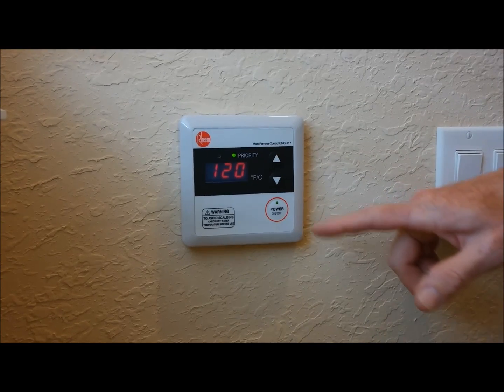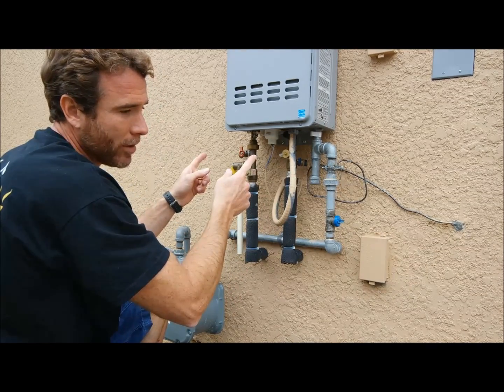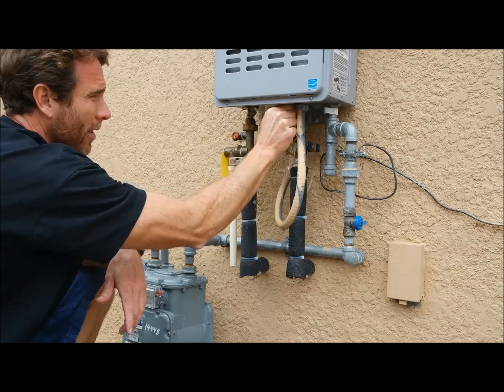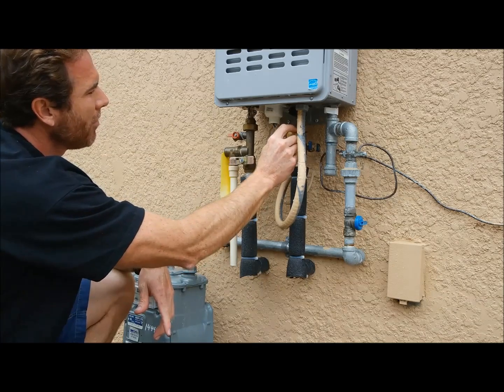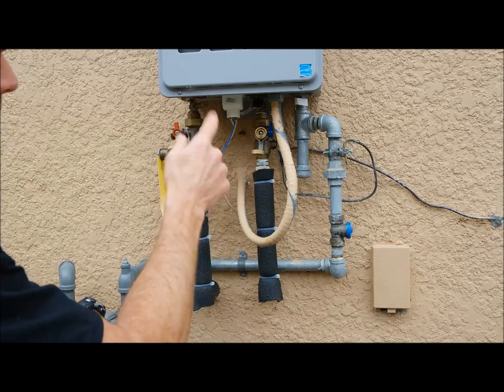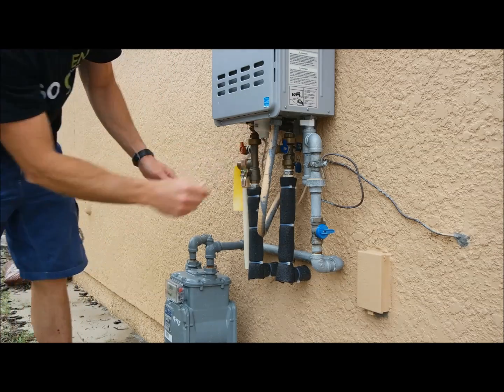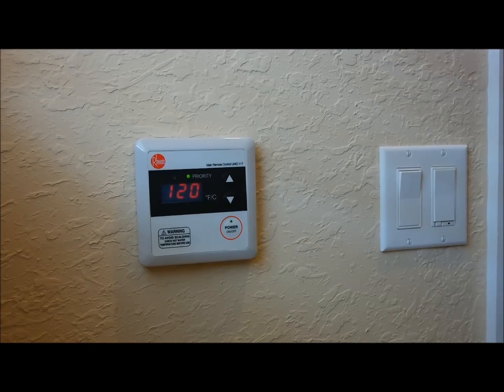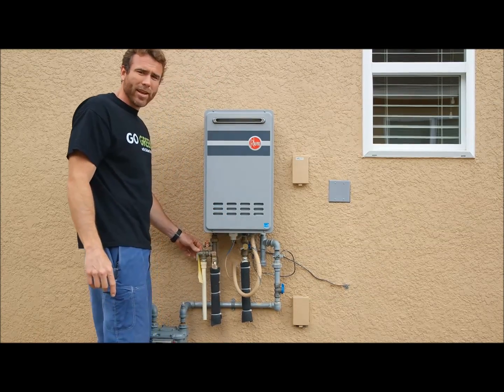How to maintain your tankless hot water heater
Skobel Homes shows you how to maintain your tankless hot water heater. Take a look to learn how to flush your water heater, clean the filter, and set the temperature so you can enjoy a nice relaxing bubble bath!